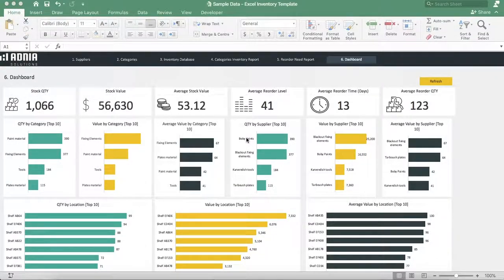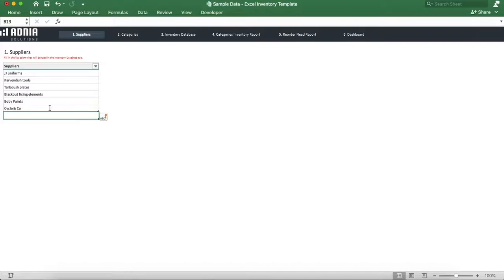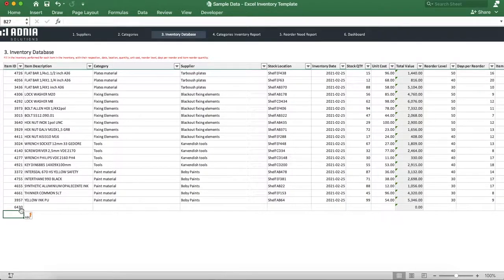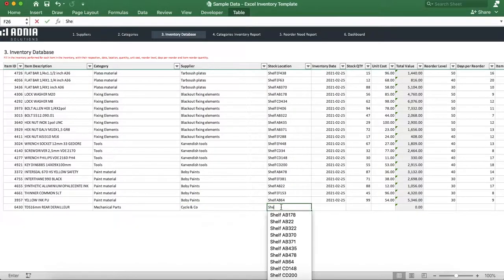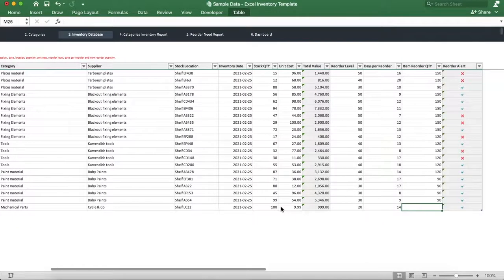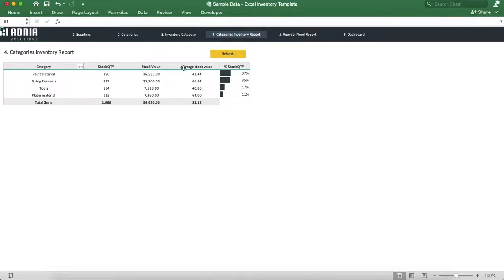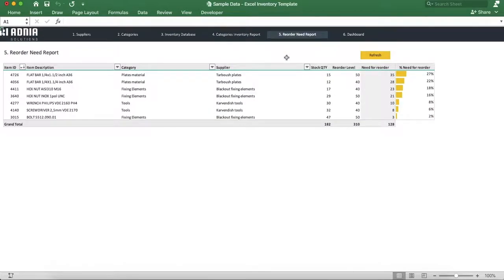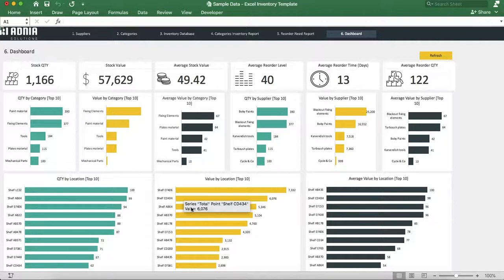EXCEL INVENTORY TEMPLATE final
Tracking inventory can be challenging, no matter the size of your enterprise. Why not let Adnia Solutions help you get organized and get your work done faster? The new Excel Inventory Template is a premium spreadsheet template solution. Now, it’s easy to collate your data, produce reports, view all of your ordering or disposal tasks, see overages, and more.

Why complicate the inventory process? The inventory database has a reorder alert and the detailed Dashboard gives you an instant understanding of where your inventory stands, plus Qty by Location, Value by category and Average Reorder Time are just a few of the many visuals.

With an Inventory Database, Categories Inventory Report, Reorder Need Report and a detailed Dashboard with professional visuals, this Adnia solutions Excel spreadsheet template has it all.